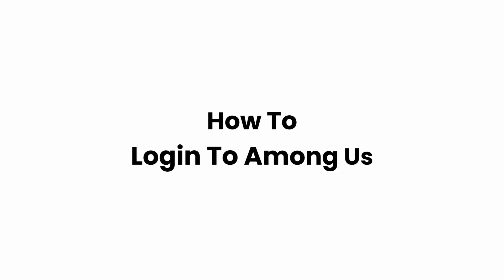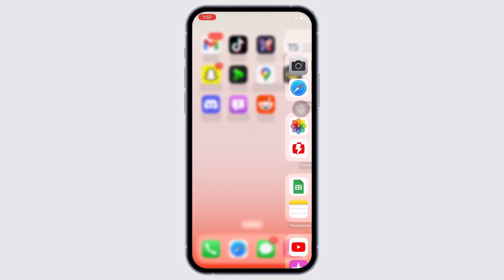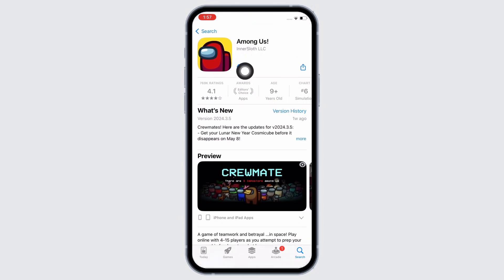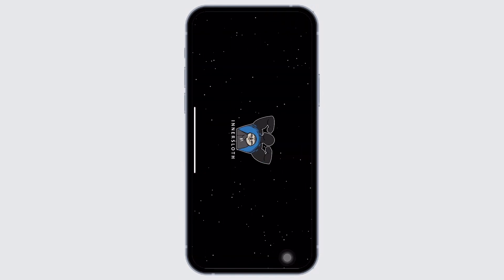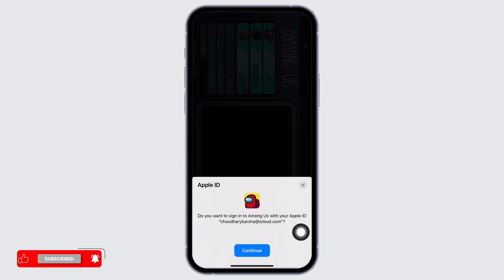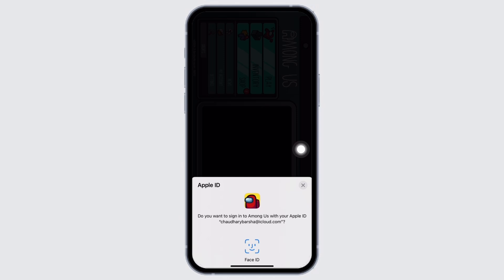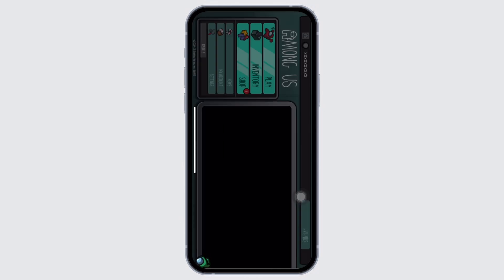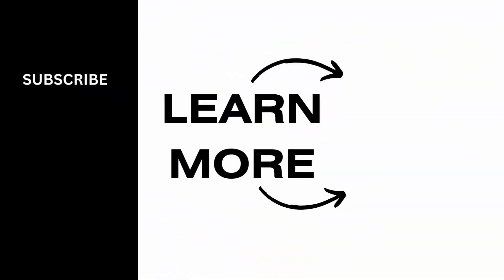How To Login To Among Us 2025 | Among Us Sign In Full Tutorial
Hey everyone, in this video, I'll show you how to log in to Among Us in 2024. If you're wondering how to access your Among Us account or sign in to the game, you're in the right place. Join me as I provide a detailed tutorial on the entire login process. Let's dive in and get you ready to play!

Timestamps:

0:00 - Introduction: How Do I Log in to Among Us?
0:10 - Accessing the Among Us Login Screen
0:20 - Step-by-Step: Among Us Sign In Tutorial